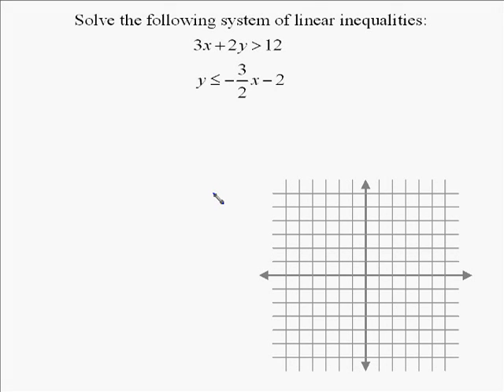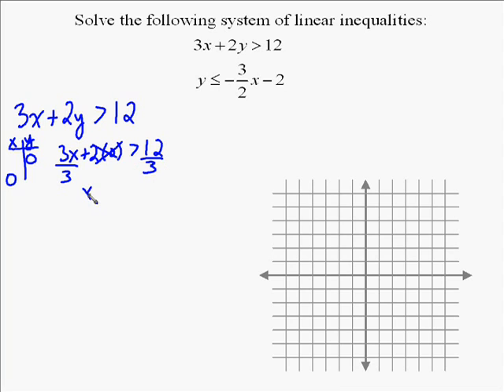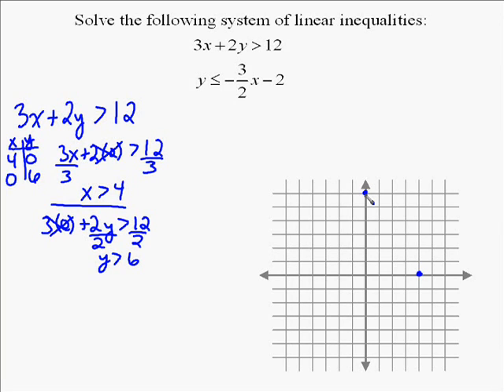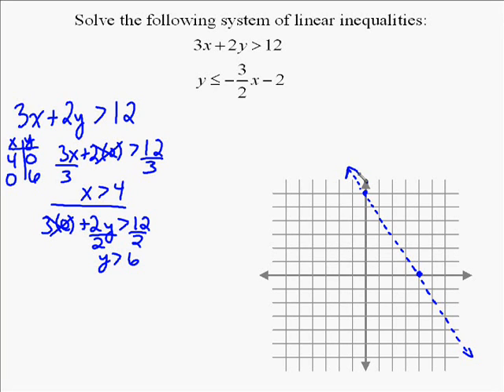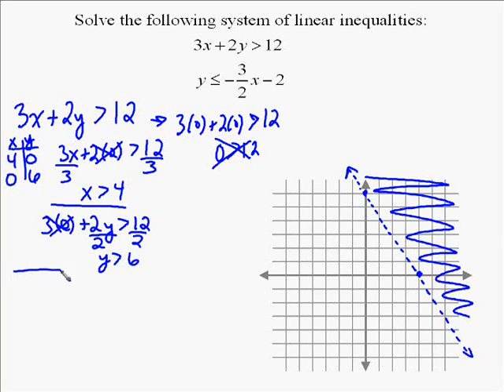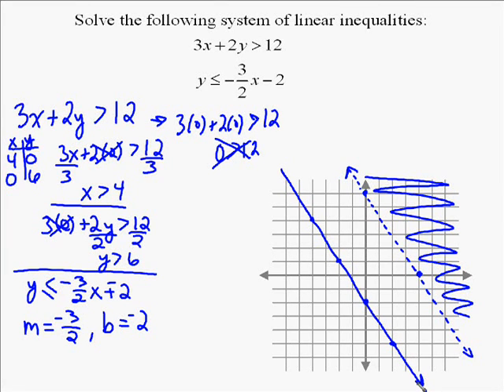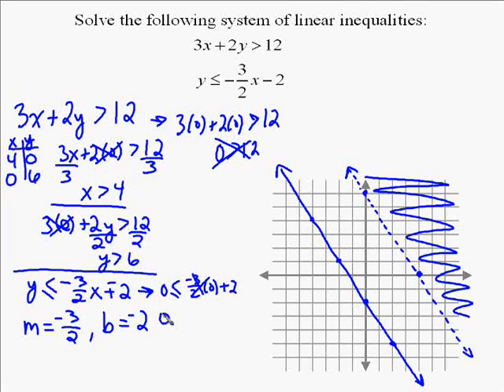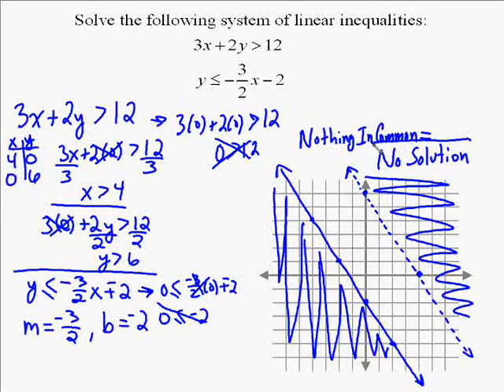A17.15 Solving Systems of Linear Inequalities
this is an example of a system of linear inequalities.